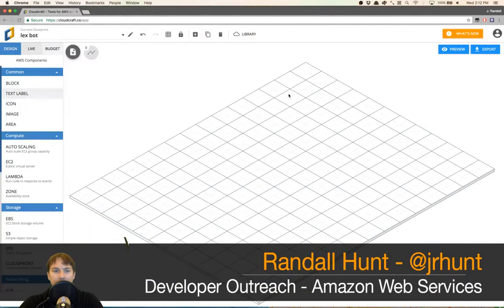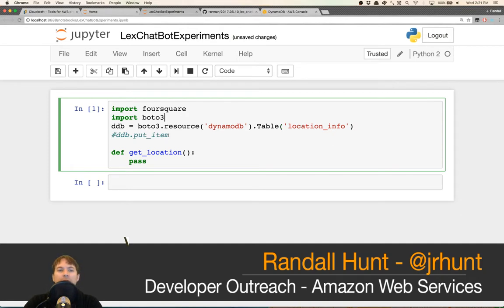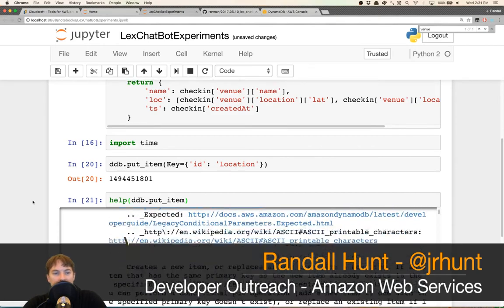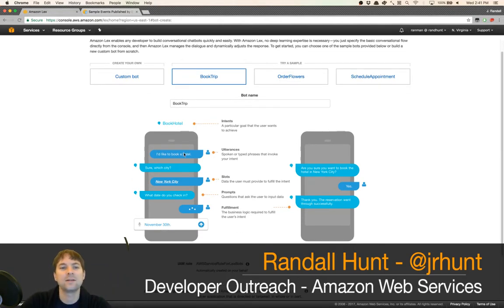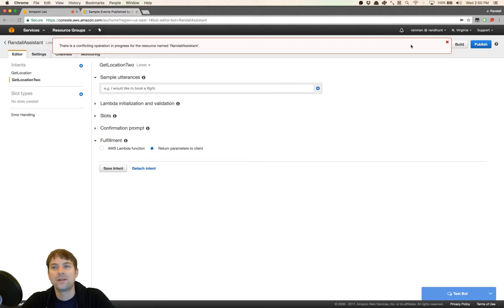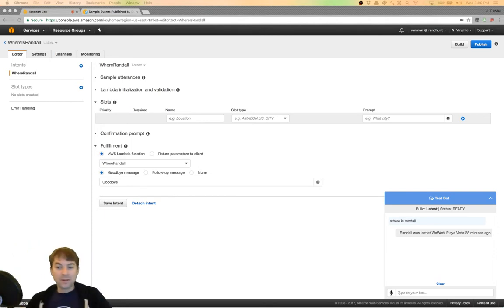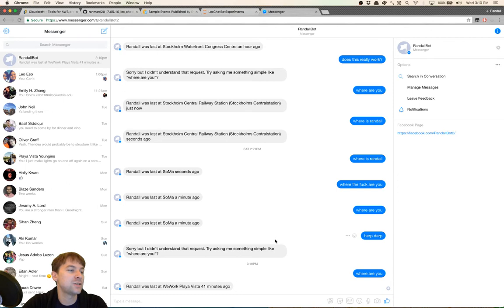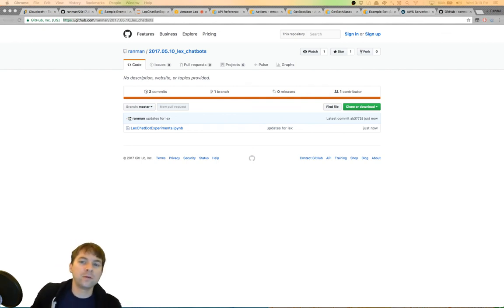Live Coding with AWS | Building Chatbots with Lex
Join AWS on Twitch every week for interactive live coding from building serverless applications to building your first cloud connected robot. Questions or ideas on future broadcasts?